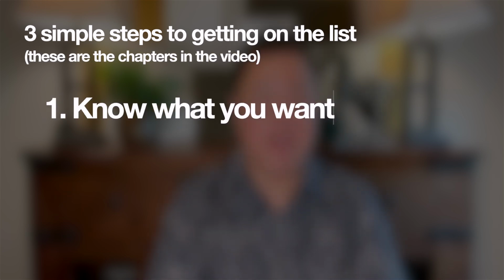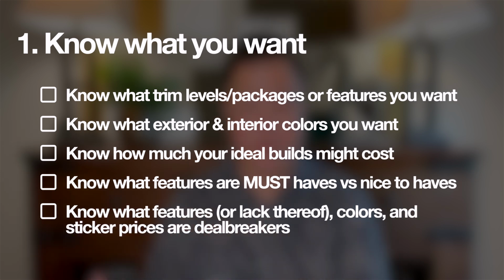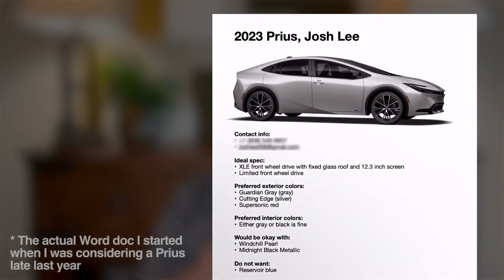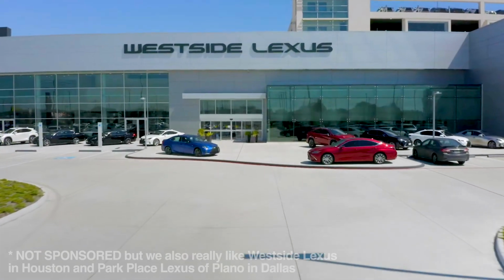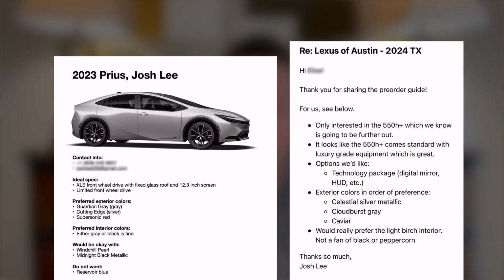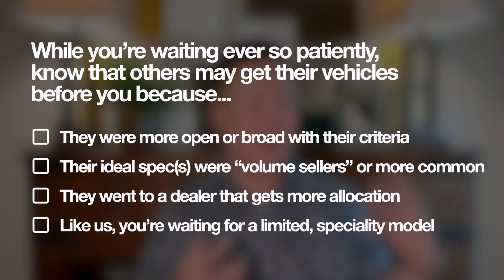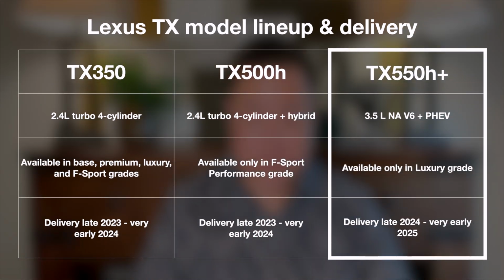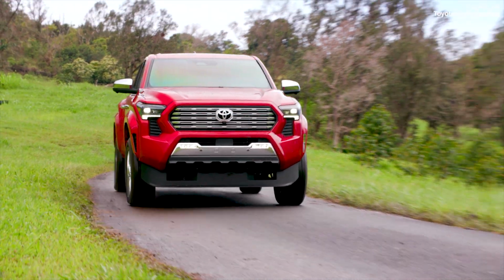HOW TO: Reserve a new Toyota or Lexus vehicle!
Hey, everyone! So many of you have asked about how you go about getting your name on a list for one of the MANY Toyota and Lexus models that are popular and in very limited supply (or, like us, how to get on the list for one of the many new vehicles not yet released). The good news? It’s easy as can be once you have and good idea of what you want.

WANT TO WRITE TO ME?
So many of you have asked if there’s a way you can ask me more than what goes into a comment (or anything you might not want to post publicly), and now there is!

See my three steps below!

00:00 Intro
01:48 1. Know what you want
05:21 2. Find and vet a good dealer
07:17 3. Put down your deposit
10:29 Then you wait patiently…

HOUSE RULES
Please know that I read every single comment, and strive to reply to them all, even if it takes me a bit. I also do moderate comments and remove those that contain false/factually incorrect information for the benefit of everyone else as well as any derogatory or discriminatory comments. Those will get you blocked from commenting on the channel. Be kind. Live and let live. Thanks! -Josh